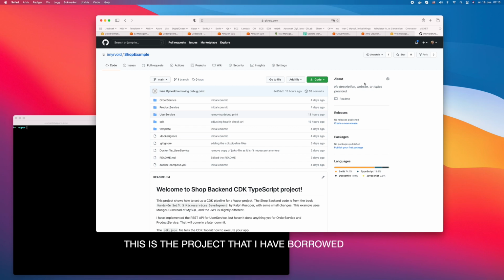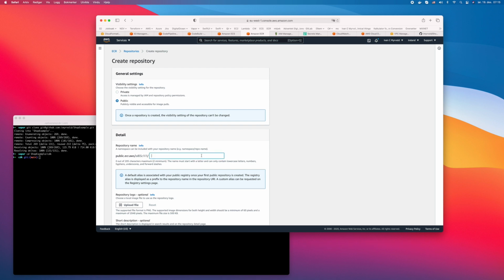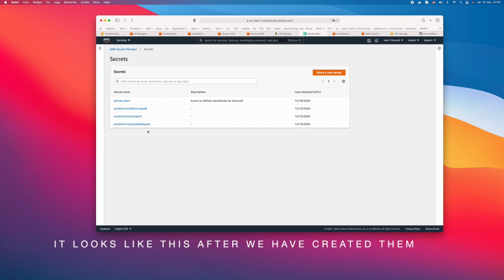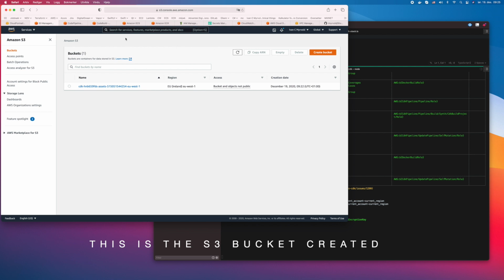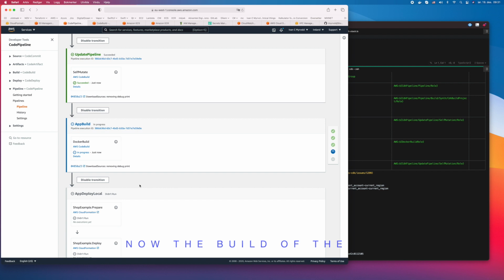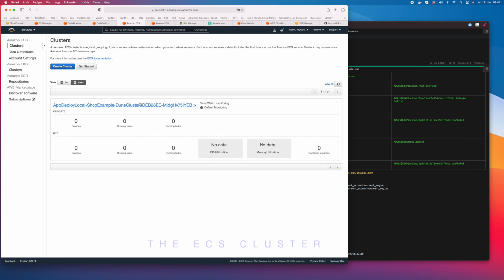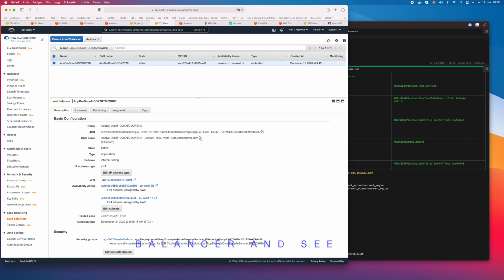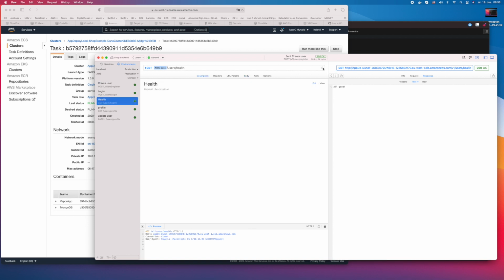CDK Vapor App AWS Pipeline HD 1080p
Using AWS Cloud Development Kit (CDK) for setting up a Swift Vapor project for CI/CD and deploy it to AWS Elastic Container Service (ECS) Fargate.